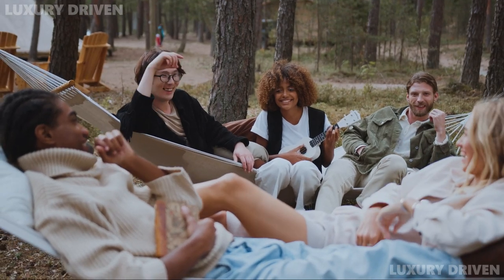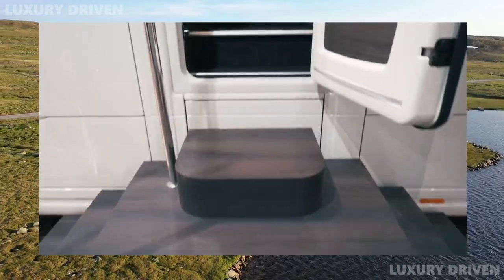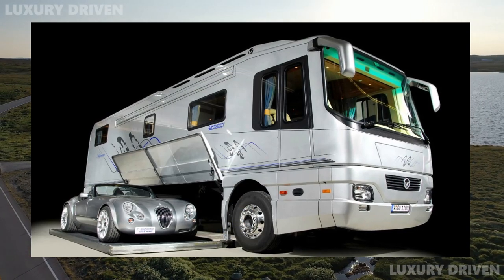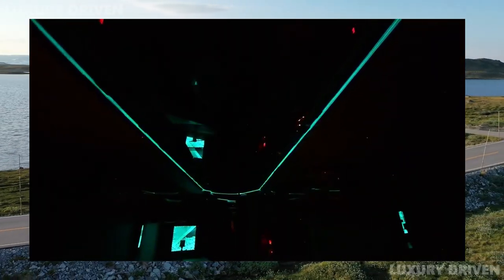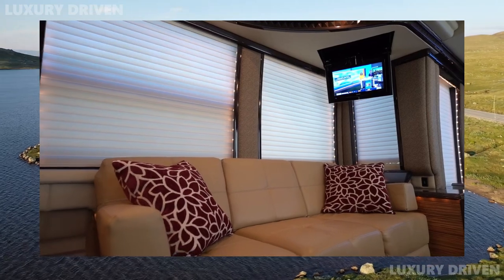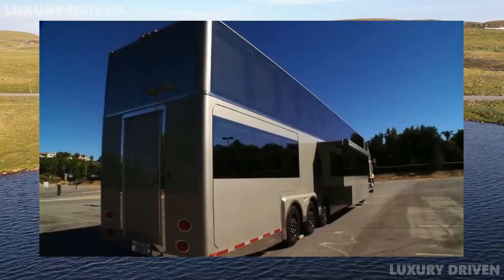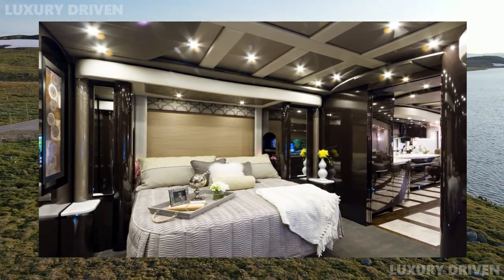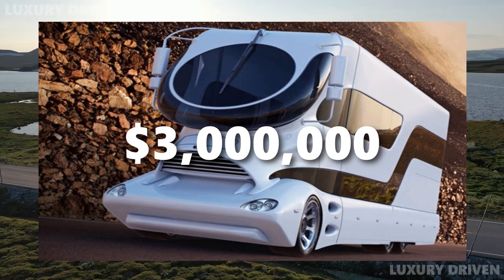Top 10 Luxury Motorhomes 2022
10. Entegra Cornerstone
9 . Concorde Centerium
8.  Volkner Mobile Performance S
7.  Newmar King Aire
6. Featherlite Vantare Saint-Germain
5.  Foretravel Prevost H-45ESS
4. Marathon Coach 1332
3. Anderson Mobile” The Heat”
2. New Well Coach B50
1. Marchi Elemment Palazzo Superior